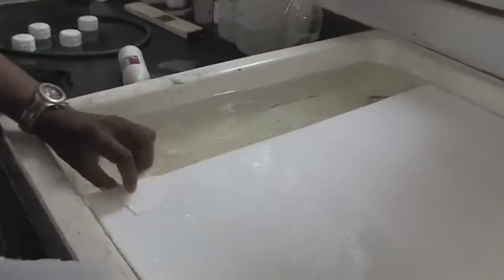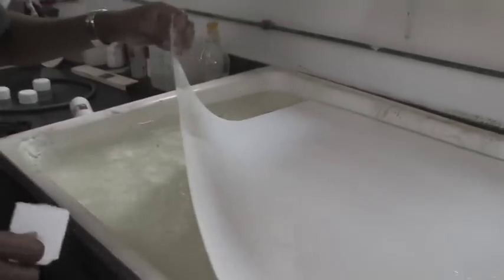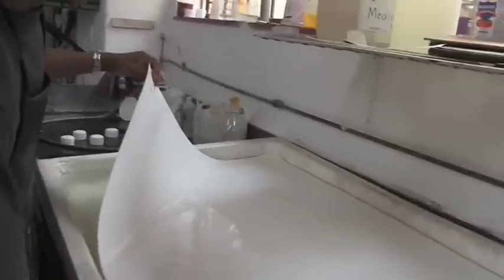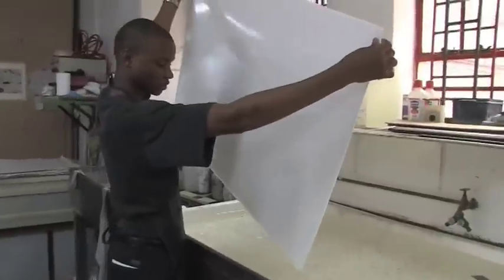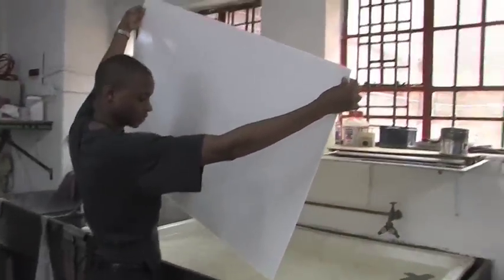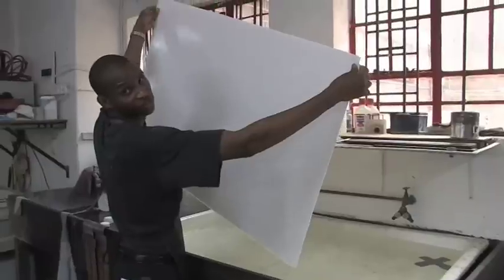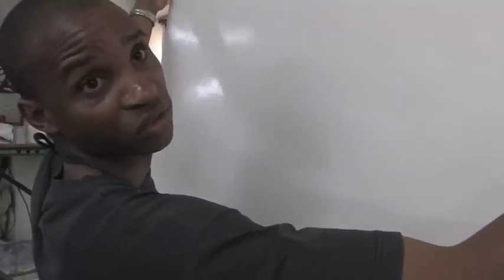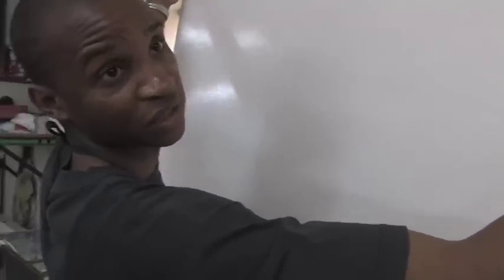Water Monotypes David Koloane